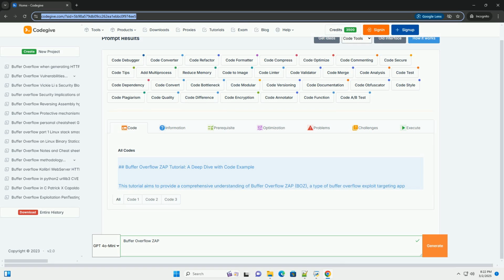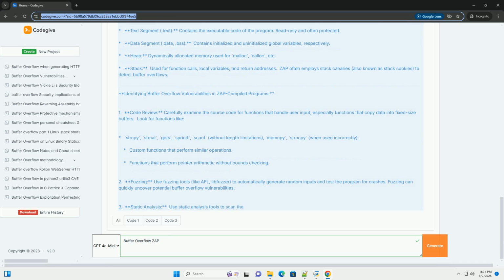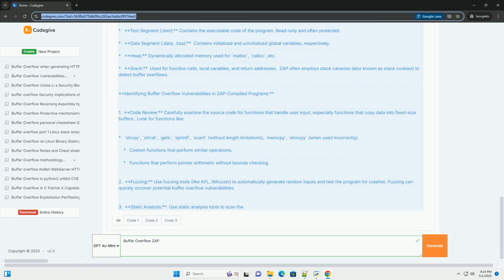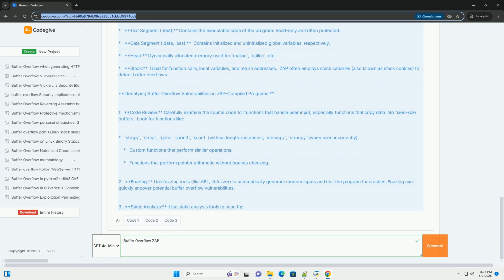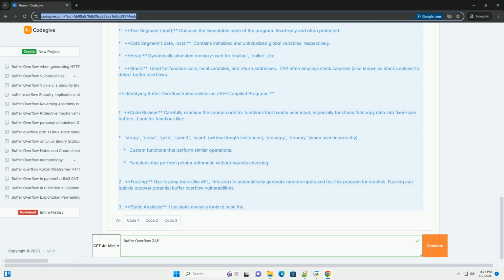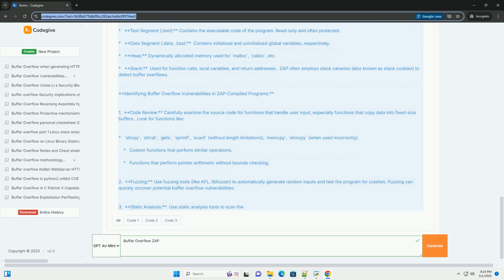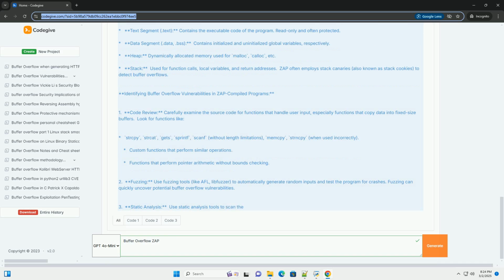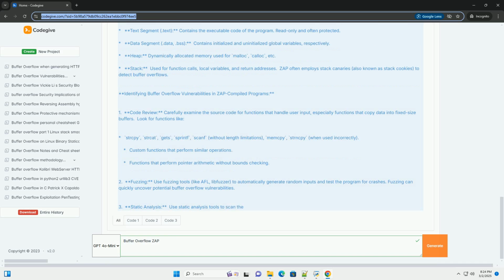Buffer Overflow ZAP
buffer overflow zap tutorial: a deep dive with code example

this tutorial aims to provide a comprehensive understanding of buffer overflow zap (boz), a type of buffer overflow exploit targeting applications compiled with the zap compiler. we'll cover the fundamental concepts, how zap affects memory layout, identify vulnerabilities, and exploit a vulnerable program with a code example.

**prerequisites:**

*   **basic c programming knowledge:** familiarity with pointers, arrays, strings, functions, and the stack is essential.
*   **understanding of assembly language:**  while not mandatory, a basic understanding of assembly language (especially x86/x64) will greatly aid in debugging and exploit development.
*   **linux environment:**  a linux environment (e.g., ubuntu, kali) is recommended for development and testing.
*   **gdb (gnu debugger):**  essential for debugging and analyzing the program's behavior.
*   **python (optional):** helpful for writing exploit scripts.
*   **disable aslr (address space layout randomization):** temporarily disable aslr on your system for easier debugging.  **this is for learning purposes only and should never be done in a production environment.**  run `sudo sysctl -w kernel.randomize_va_space=0` in your terminal. remember to re-enable it after you are done: `sudo sysctl -w kernel.randomize_va_space=2`.
*   **compile without stack protection and pie:**  use `-fno-stack-protector -no-pie` when compiling your code.  again, **this is for learning purposes only and should never be done in a production environment.**

**what is buffer overflow?**

a buffer overflow occurs when a program writes data beyond the allocated boundaries of a buffer.  this can overwrite adjacent memory regions, potentially cor ...

Buffer Overflow
 ZAP
 Security Vulnerability
 Web Application Security
 Penetration Testing
 Exploit Development
 Memory Corruption
 Code Injection
 Application Security
 OWASP ZAP
 Cybersecurity Tools
 Threat Assessment
 Risk Mitigation
 Software Testing
 Vulnerability Scanning